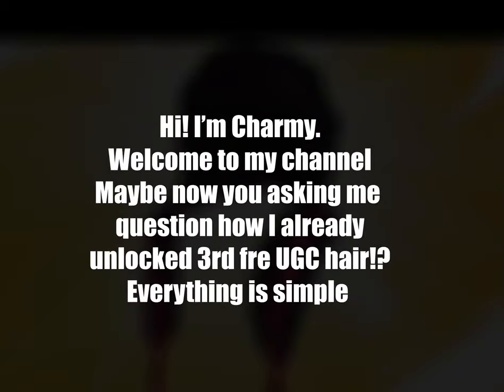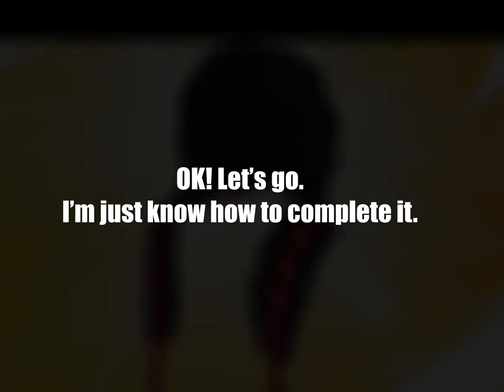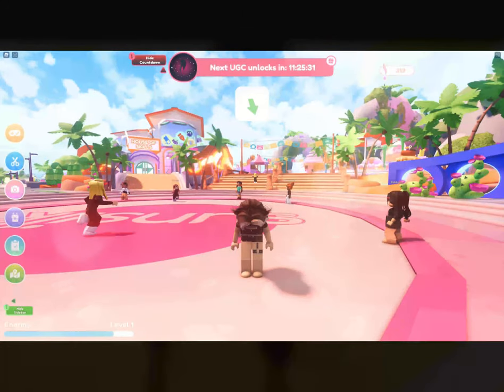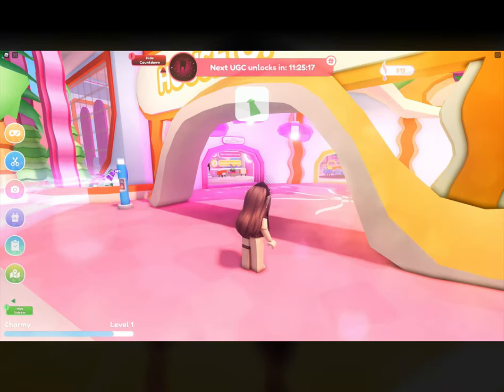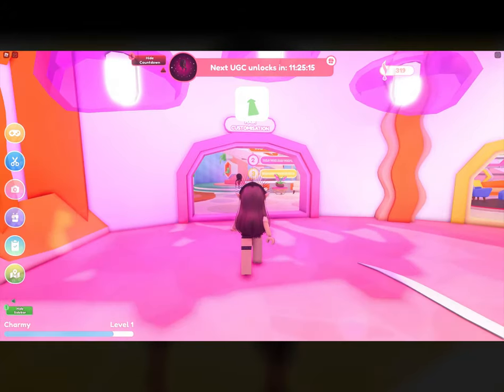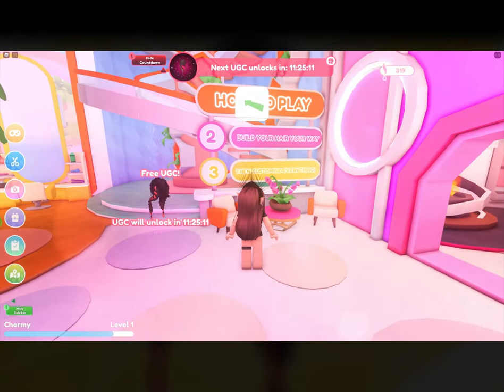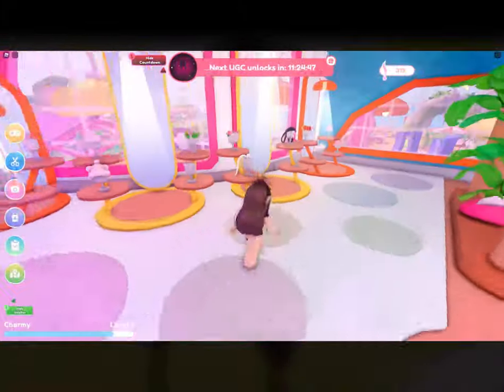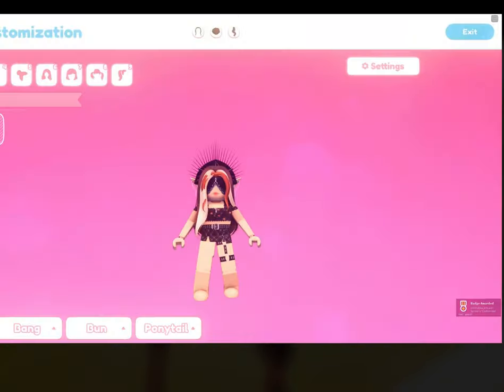How To Get BLACK CURLY BRAIDS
► Experience link -
Sunsilk City 👩‍🦰 FREE UGC!

► Other video about this event -